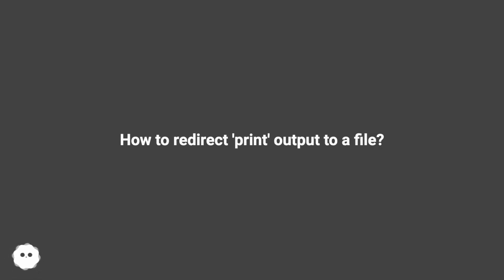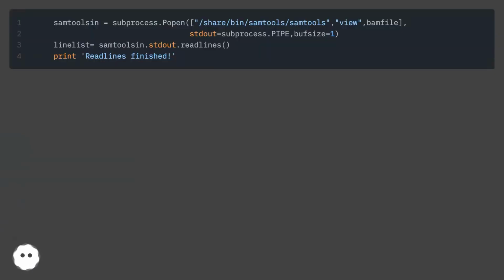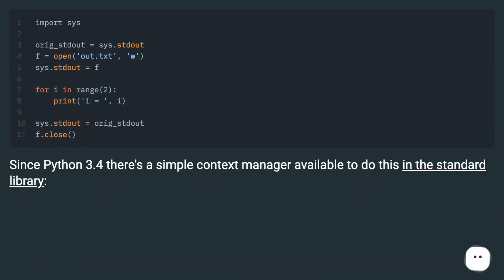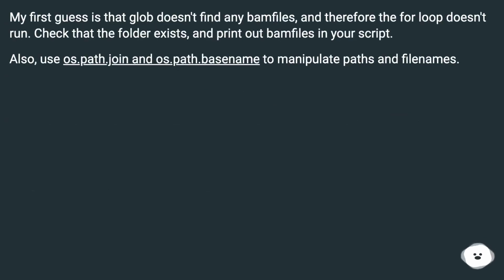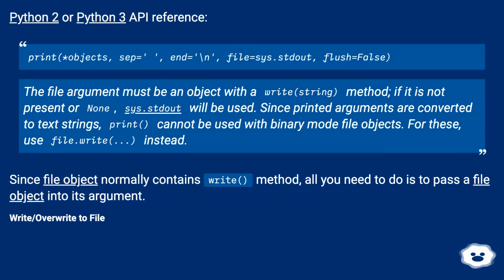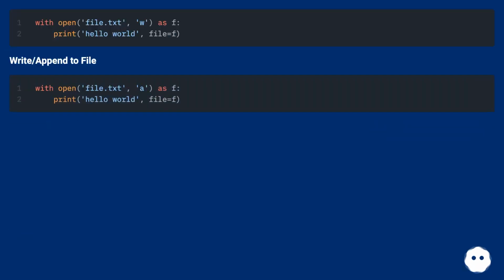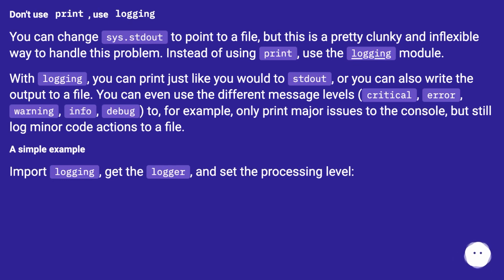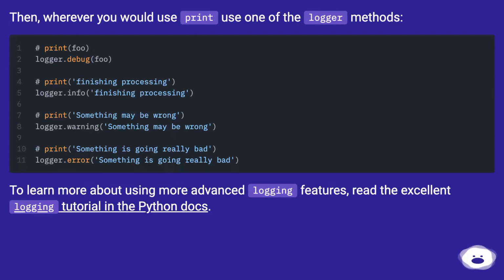How to redirect 'print' output to a file?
Chapters
00:00 How To Redirect 'Print' Output To A File?
00:56 Accepted Answer Score 454
02:09 Answer 2 Score 104
02:40 Answer 3 Score 61
03:36 Answer 4 Score 46
05:00 Answer 5 Score 42
05:19 Thank you